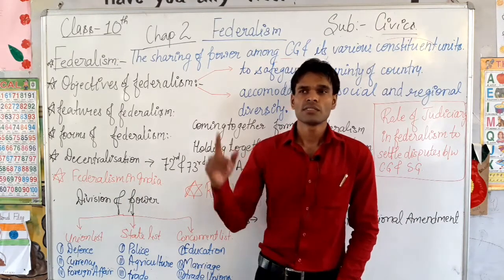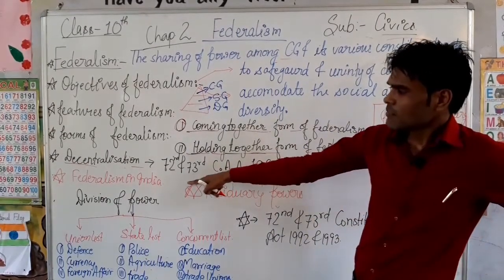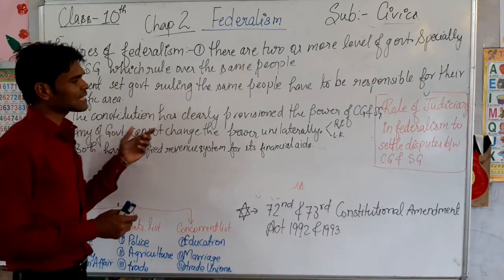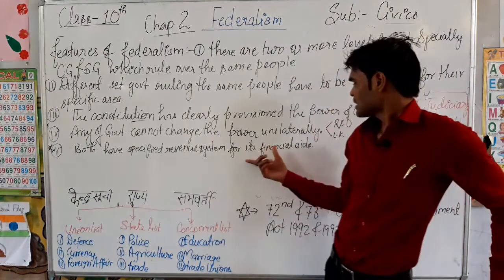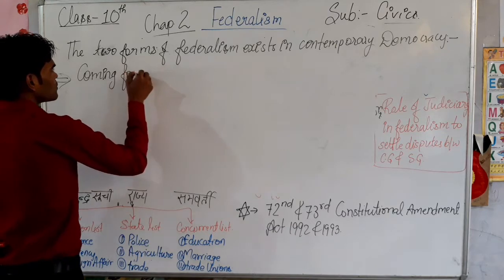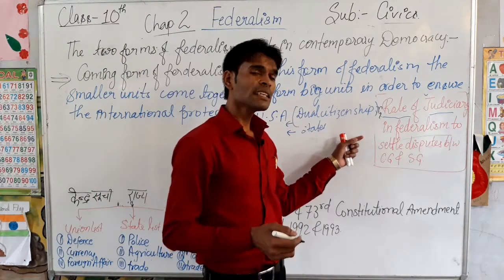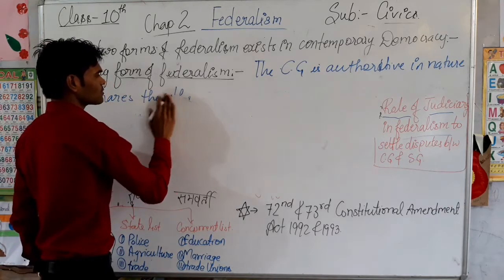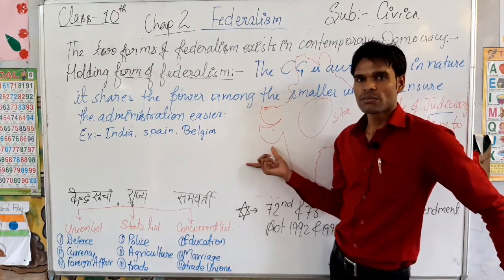federalism class 10 cbse | federalism class 10 cbse in Hindi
Federalism features of federalism objectives of federalism

federalism class 10 cbse, federalism class 10 cbse magnet brains, federalism class 10 cbse in hindi full chapter, federalism class 10 cbse in hindi, federalism class 10 cbse ncert tutorial Please support our tech channel named as appy